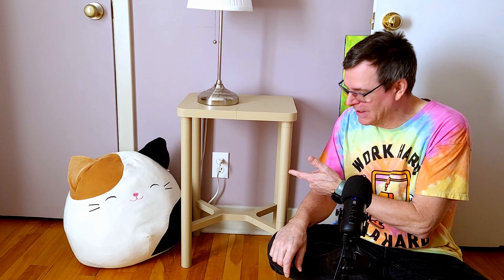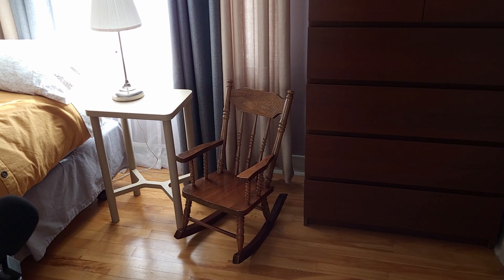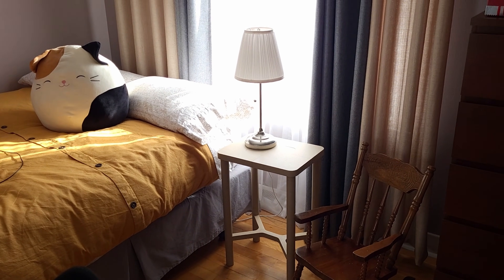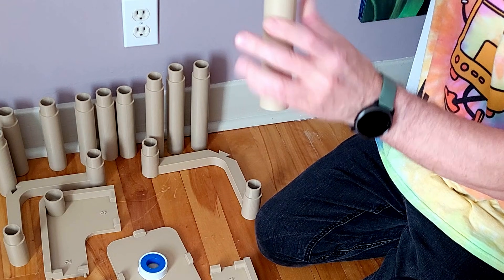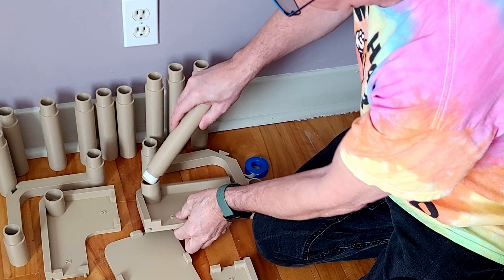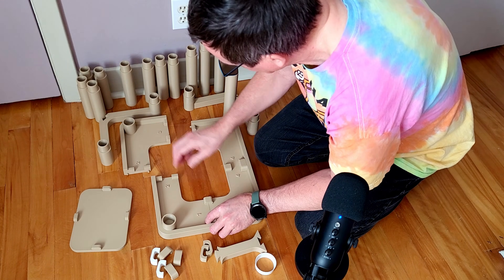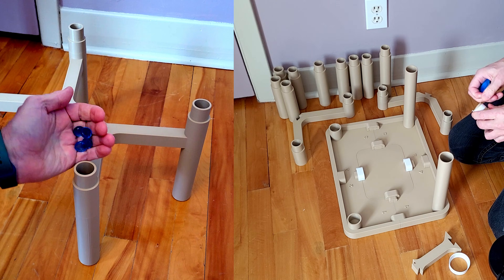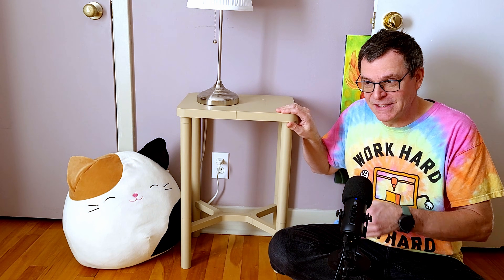I Tried 3D Printing a Bedside Table — Here’s What I Didn’t Expect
We needed a small bedside table — and instead of buying one, I decided to design and 3D print it.

No screws.
No glue.
Just printed parts… and a few lessons I didn’t expect.

In this video, I share:

Why identical printed parts didn’t fit the same

A simple fix that saved the entire build

A design mistake that became a design lesson

What I’d absolutely change if I did it again

This table was designed in Fusion 360 and printed on a Bambu Lab P1S using SUNLU PLA.

If you’re interested in functional 3D prints, real-world tolerances, and practical design lessons — this one’s for you.